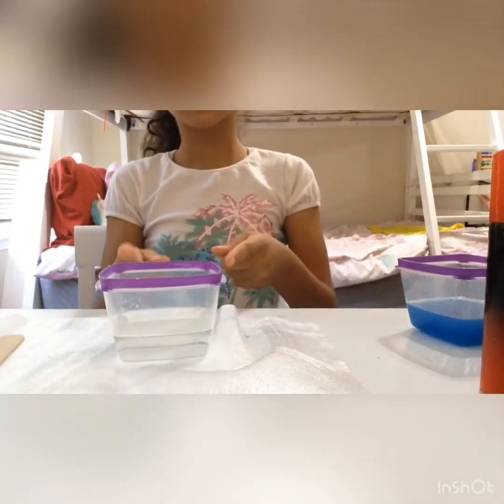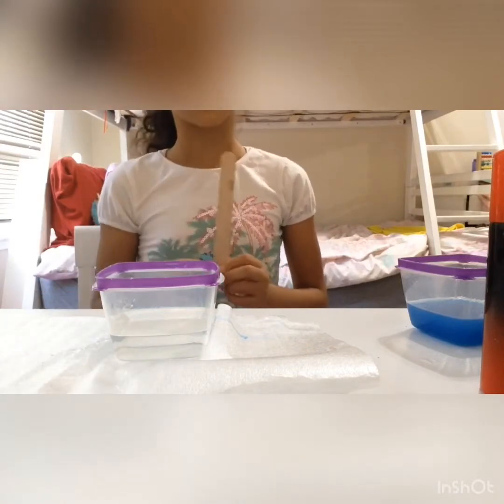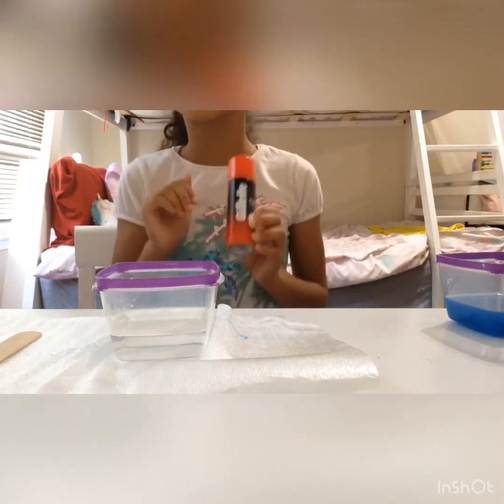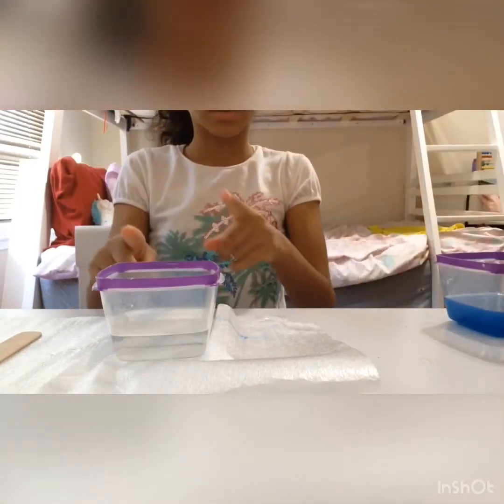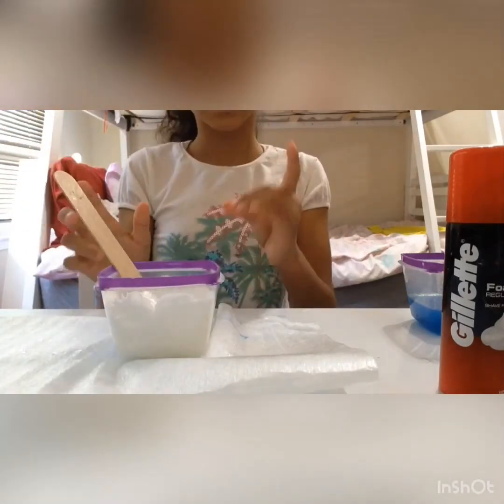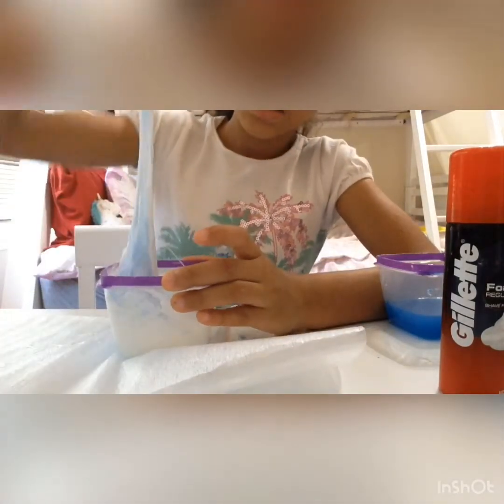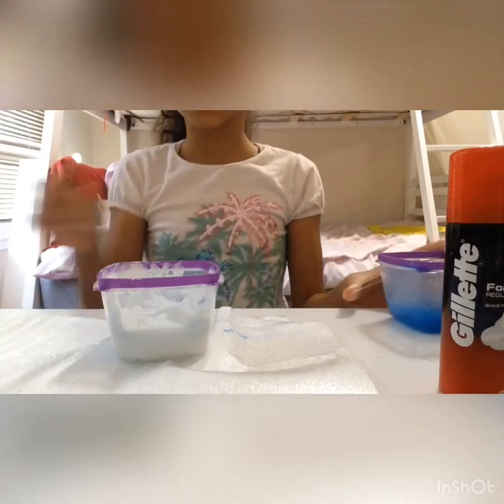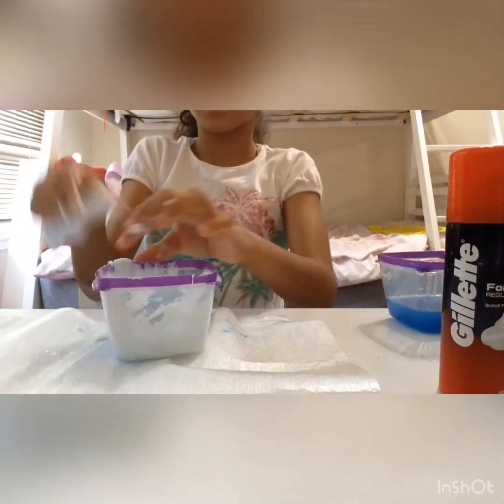How to make slime, very easy.